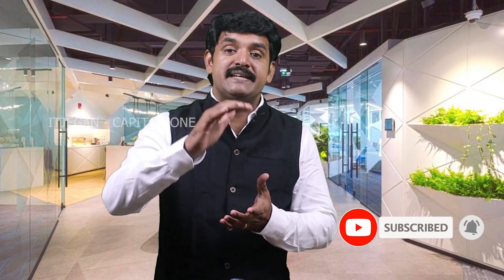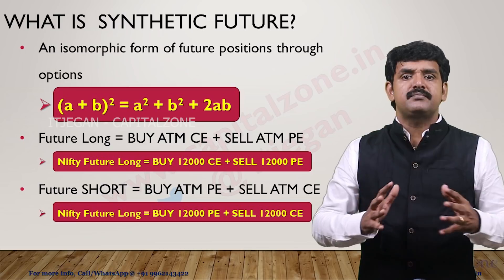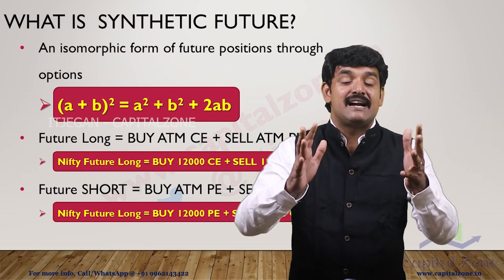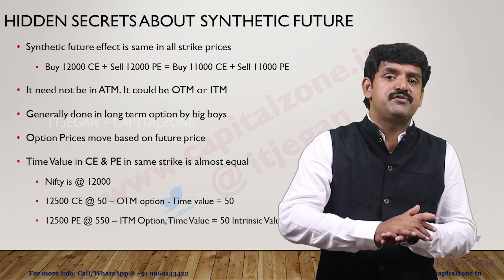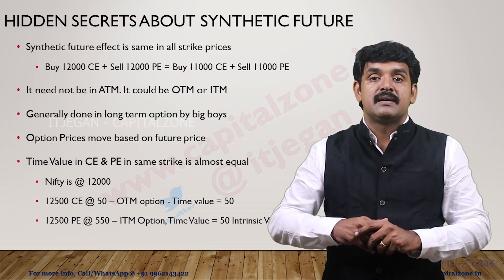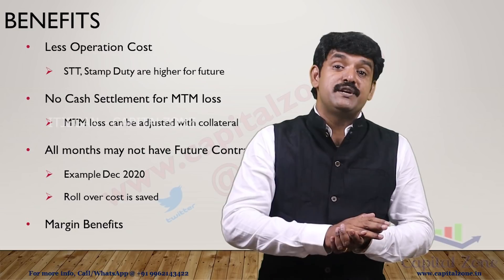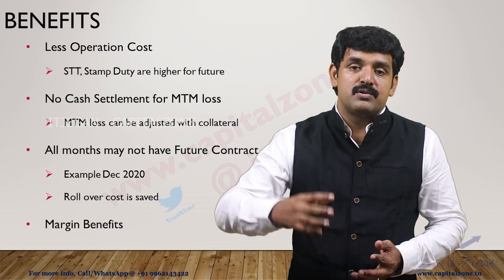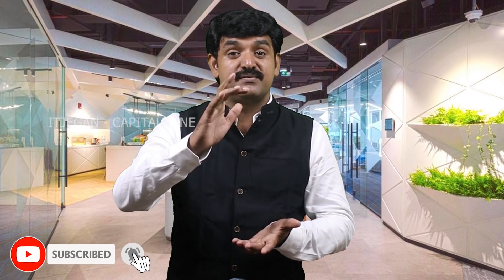What is Synthetic Future? Why? How? Where?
This session explains about synthetic Future

1) What is  synthetic Future?
 An isomorphic form of future positions through options
  (a + b)2 = a2 + b2 + 2ab
 Future Long = BUY ATM CE + SELL ATM PE
  Nifty Future Long = BUY 12000 CE + SELL 12000 PE
 Future SHORT = BUY ATM PE + SELL ATM CE
  Nifty Future Long = BUY 12000 PE + SELL 12000 CE

2) Hidden secrets about synthetic future

 Synthetic future effect is same in all strike prices
  Buy 12000 CE + Sell 12000 PE = Buy 11000 CE + Sell 11000 PE
 It need not be in ATM. It could be OTM or ITM
 Generally done in long term option by big boys
 Option Prices move based on future price
 Time Value in CE & PE in same strike is almost equal
  Nifty is @ 12000
  125000 CE @ 50 – OTM option - Time value = 50
  12500 PE @ 550 – ITM Option, Time Value = 50 Intrinsic Value = 500

3) BENEFITS

 Less Operation Cost
  STT, Stamp Duty are higher for future
 No Cash Settlement for MTM loss
  MTM loss can be adjusted with collateral
 All months may not have Future Contract.
  Example Dec 2020
  Roll over cost is saved
 Margin Benefits

ITJEGAN's In-Class Room Option Trading Workshop

For more information and to reach us, use the below details.